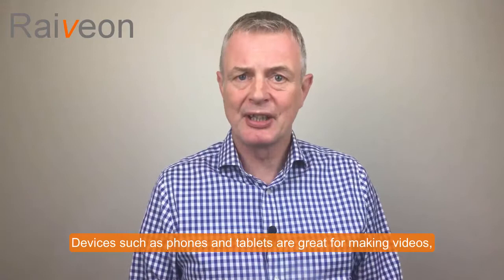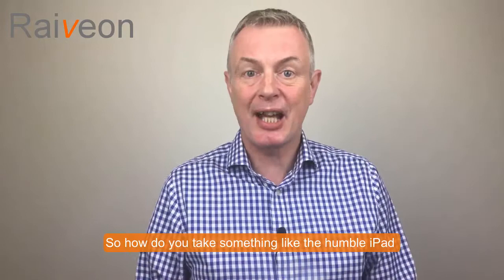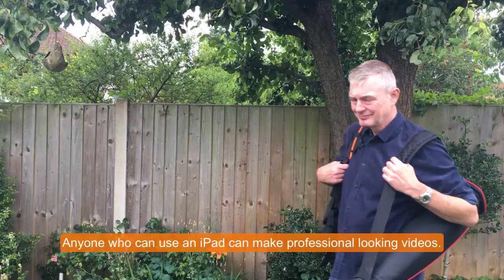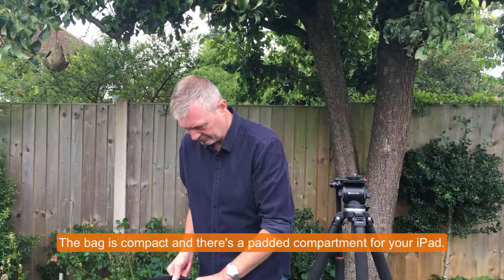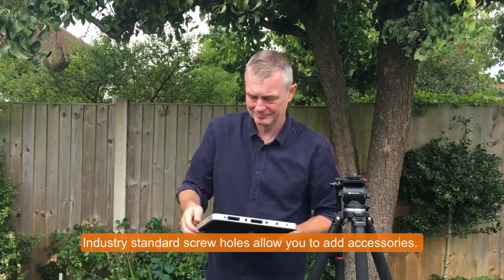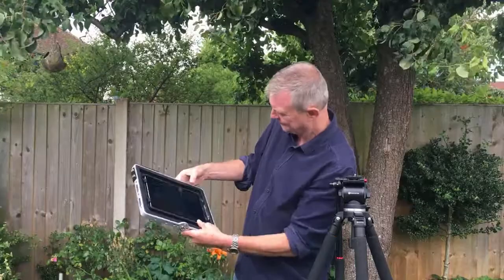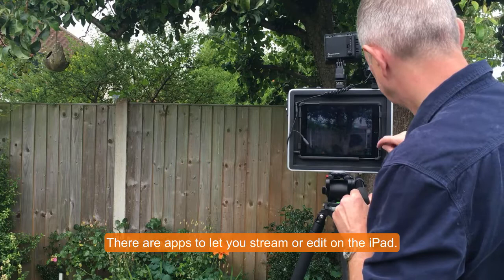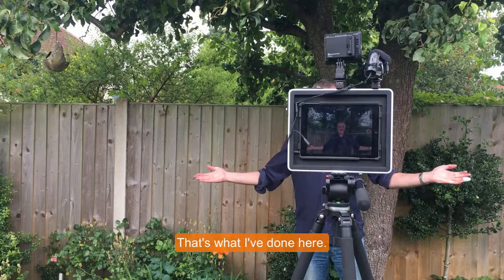Padcaster - An overview by Kevin Davids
Padcaster: Kevin Davids at Raiveon takes a look at the Padcaster and finds out how the Padcaster can help you to create professional videos with an iPad.You can find out more and how to buy . We'd be delighted to answer any questions and even arrange a demo.